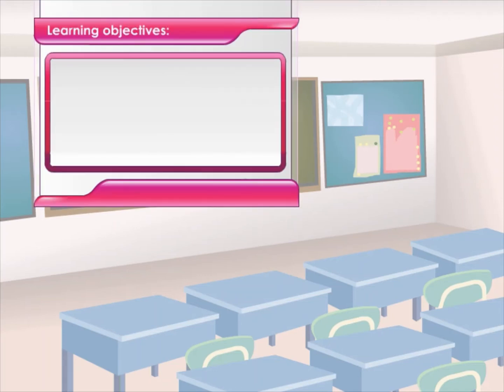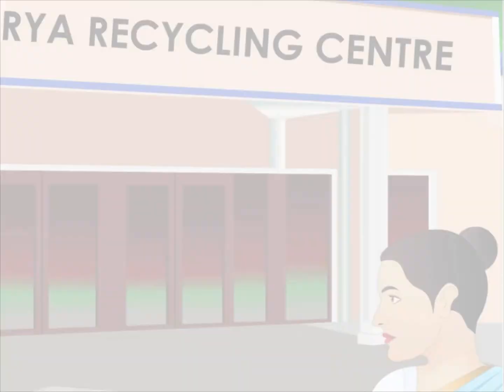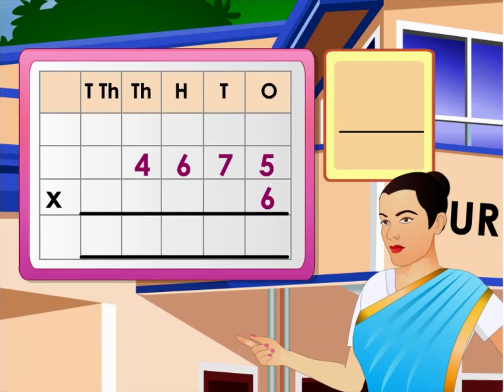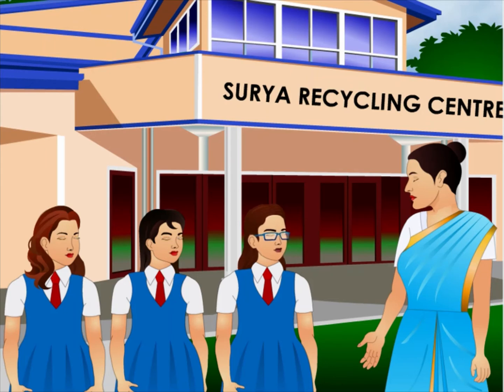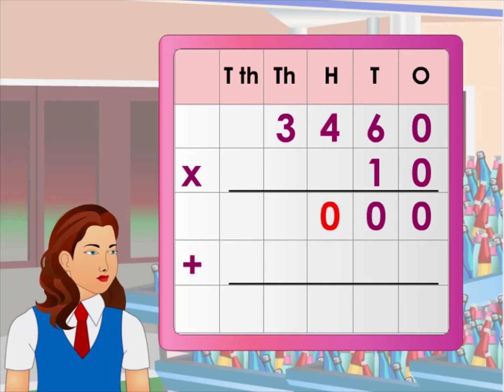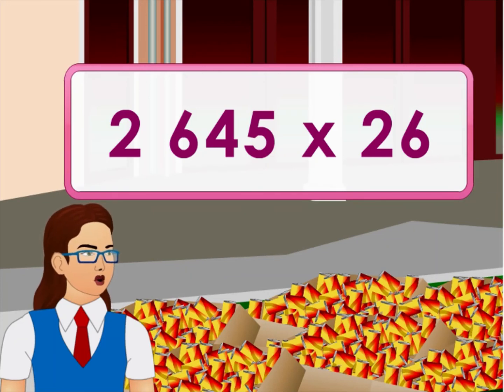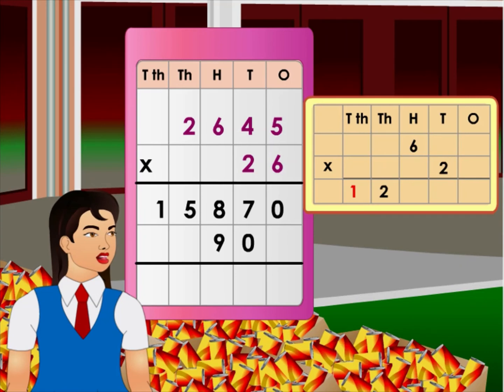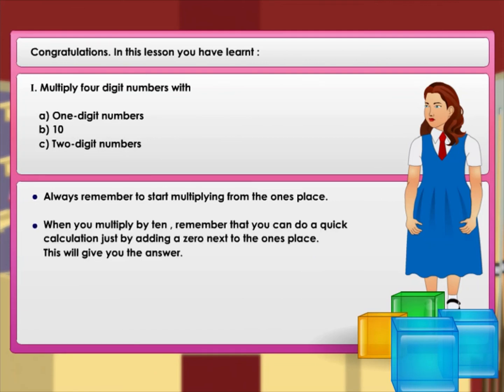K12 Maths 6 Knowing Our Numbers 06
Unit 01 Knowing Our Numbers - Multiplication 4 Digits 06/07